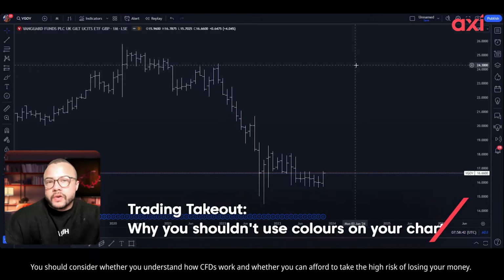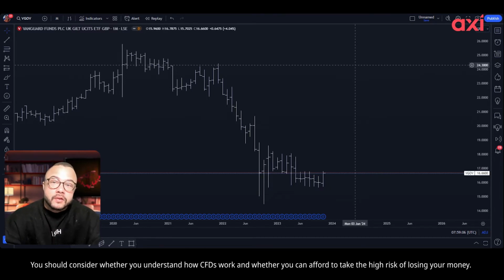Why you shouldn't Use Colours On Your Chart.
David Belle talks about why using colours on your charting solutions is a bad thing.